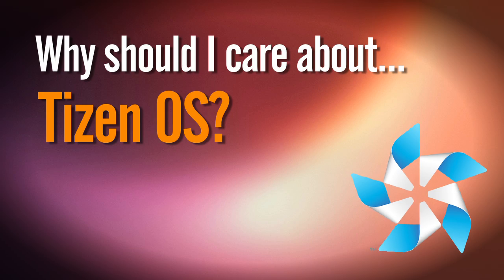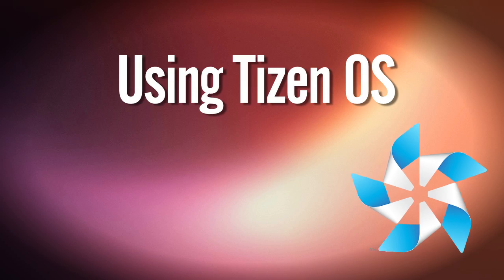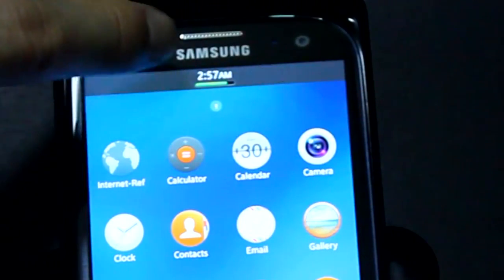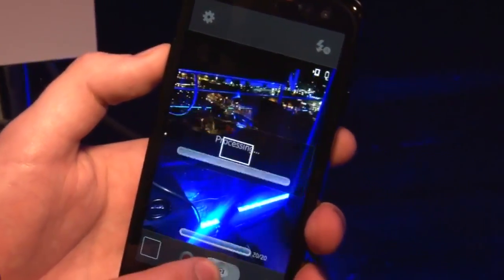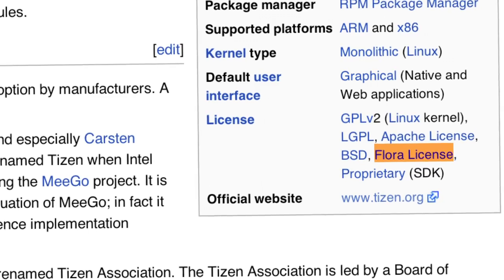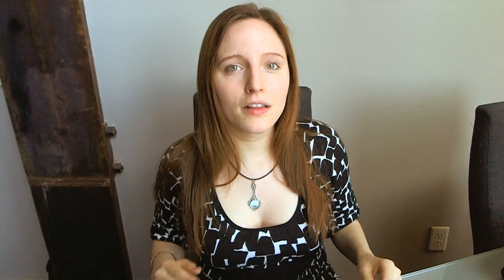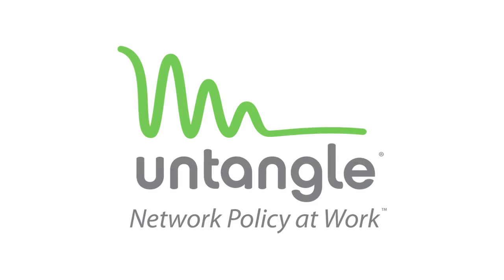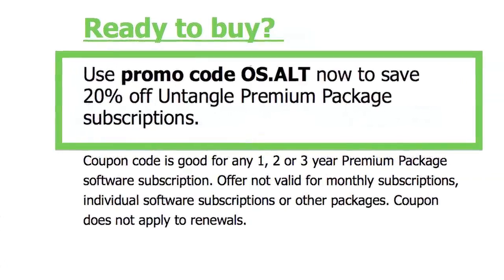Tizen : The Android Killer? - Mobile OS Showdown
Tizen claims to be more open than Android. Unlike it's peers Ubuntu Touch and Firefox, Tizen 2.0 was designed for high end phones. Versatile, high performance and open source? || Add me This Samsung - Intel team is making a lot of promises, let's see if they can deliver. Fight for the users in our Discord